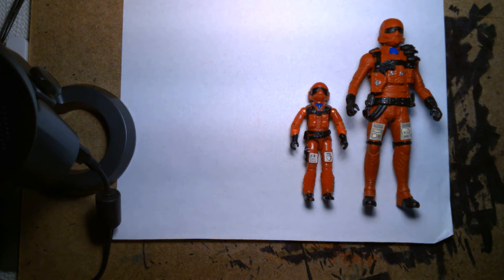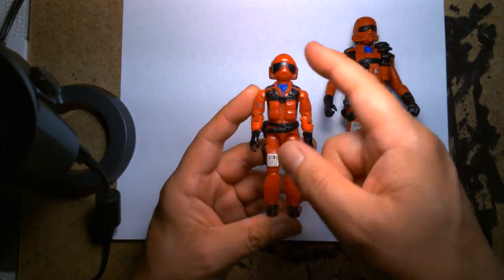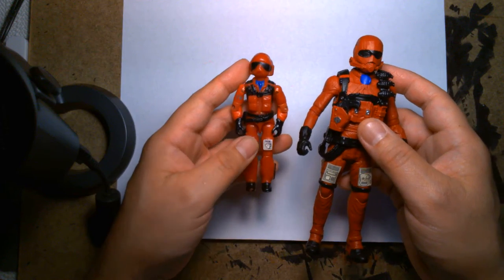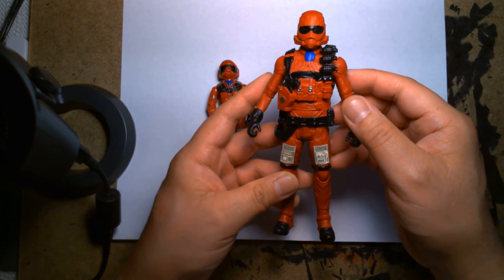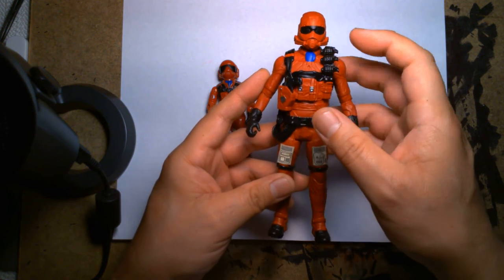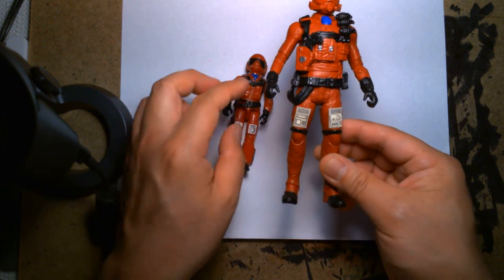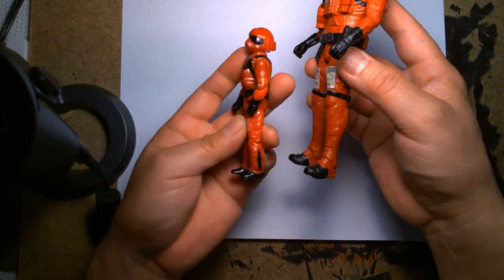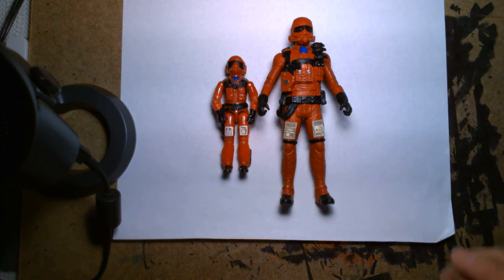G.I. Joe Classified Wild Weasel Action Figure Custom Review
Today I'm putting the spotlight on my custom, G.I. Joe Classified Wild Weasel action figure.

So pull up a chair, sit back, relax, listen and watch as I talk about this infamous Cobra pilot.